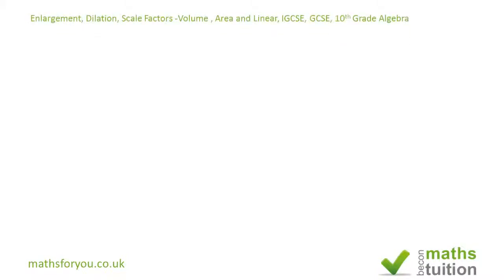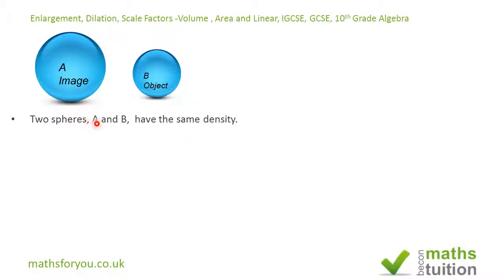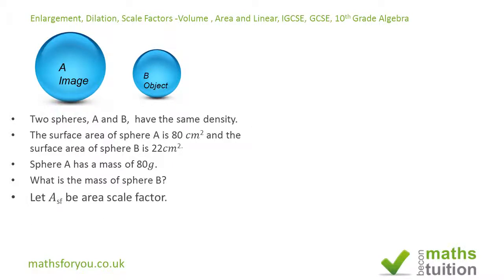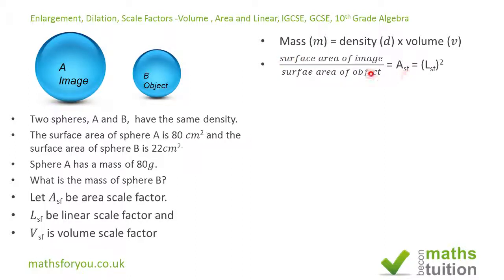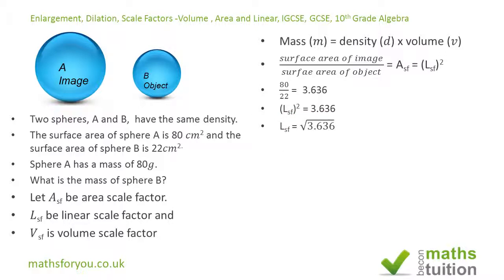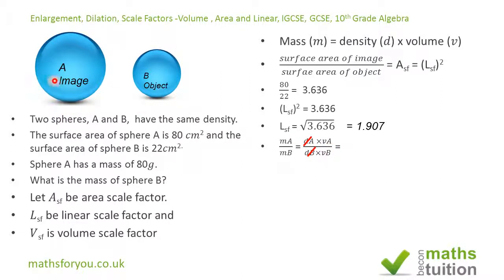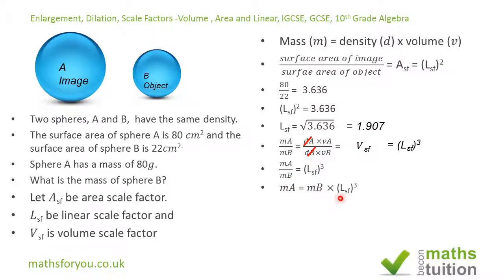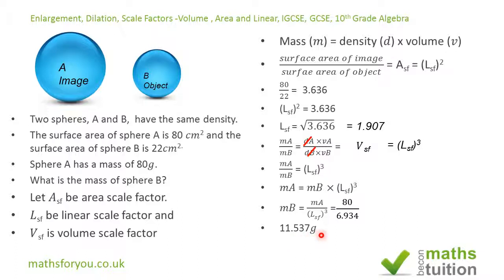Enlargement, Dilation, Scale Factors Volume , Area and Linear, IGCSE, GCSE, 10th Grade Algebra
Dilation, Enlargement, Scale Factor. This exercise deals with being able to relate Volume Scale Factor and Area Scale Factor to Linear Scale Factor. We have used the skill that volume scale factor is the same as linear scale factor cubed to find the weight of an object after enlargement.